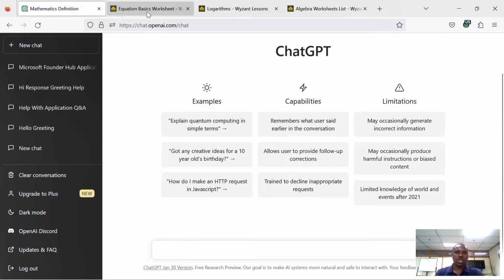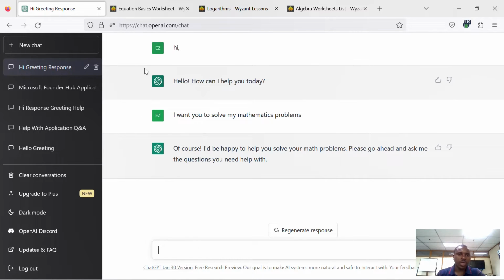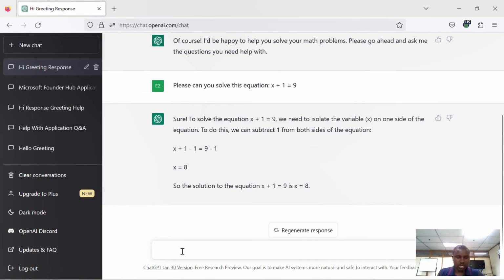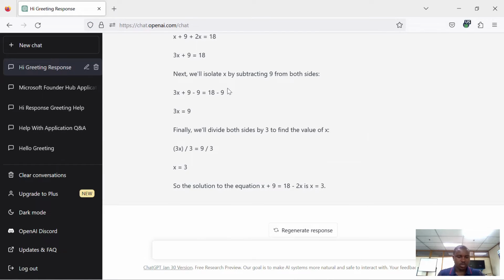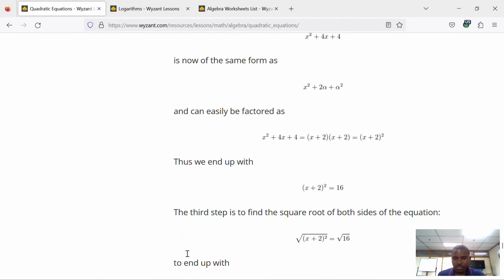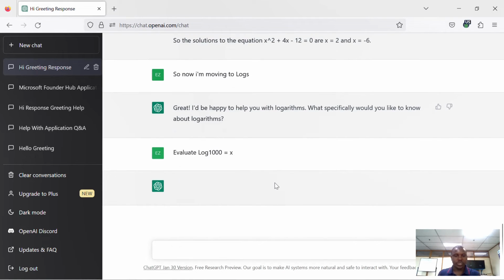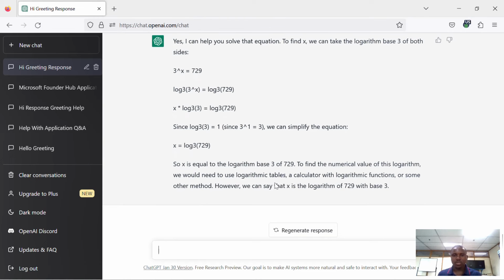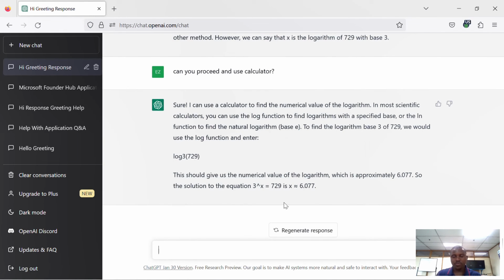How to Get Instant Maths Solutions with ChatGPT: A Step-by-Step Guide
Are you tired of spending hours trying to solve math problems, only to end up more confused than ever? Well, look no further! In this tutorial, you'll learn how to use ChatGPT, OpenAI's advanced language model, to get instant and accurate solutions to all your math problems. Whether you're a student, a teacher, or just someone who wants to brush up on their math skills, ChatGPT is the perfect tool for you.

With ChatGPT, you can get help with anything from basic arithmetic to complex algebraic equations. It's like having a personal math tutor available 24/7, always ready to assist you with your math problems. And the best part? You don't have to wait in line or schedule appointments - you can get help whenever you need it, from anywhere in the world.

In this video, we'll guide you through the process of using ChatGPT to solve math problems step by step. We'll cover how to format your questions, how to interpret the answers, and how to use the information to solve more complex problems. Whether you're looking to improve your grades, prepare for exams, or just want to learn for the fun of it, this tutorial is for you.

So what are you waiting for? Get ready to say goodbye to math struggles and unlock your full math potential with ChatGPT. Watch the video now and start solving math problems with ease!